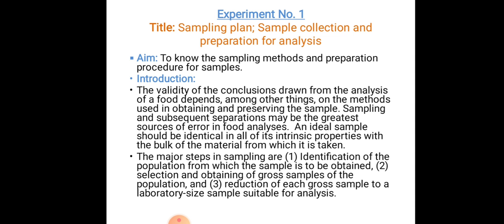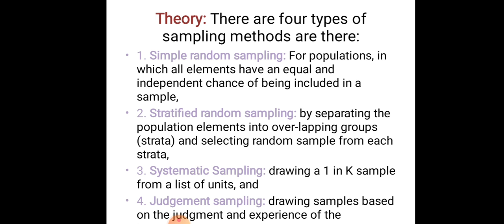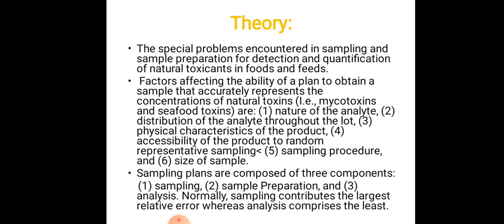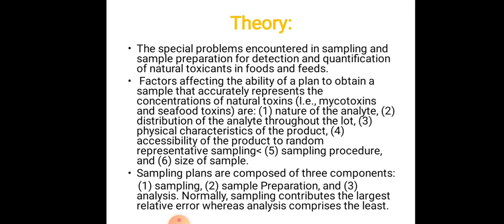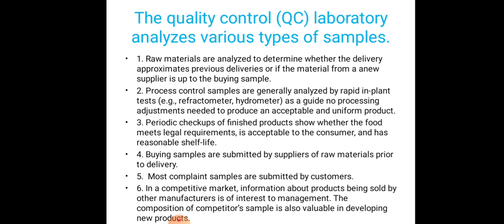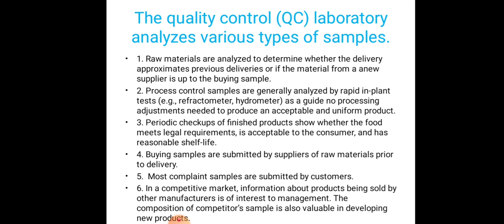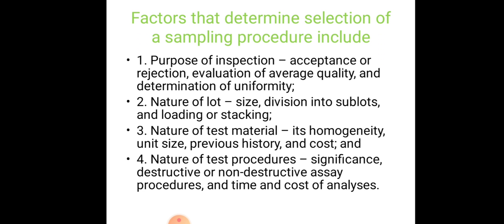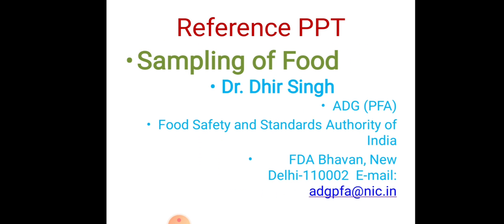Sampling of Food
Types, Procedure, Details etc.